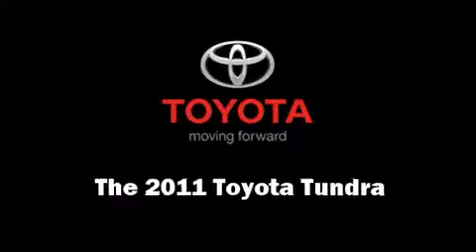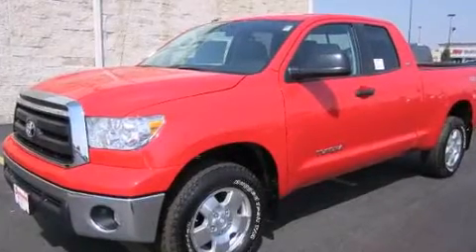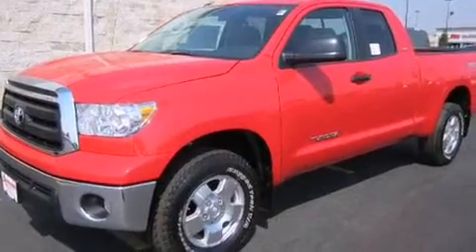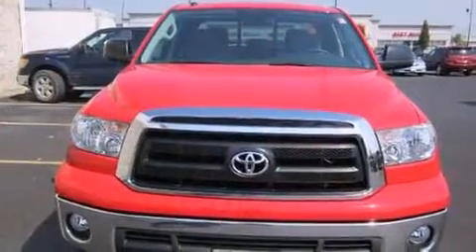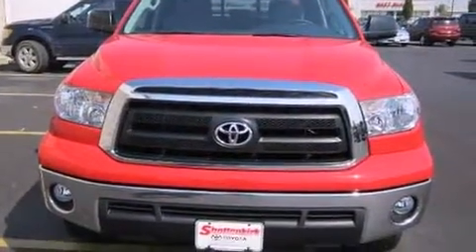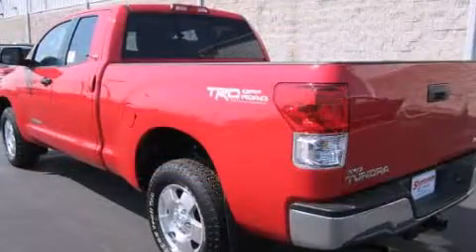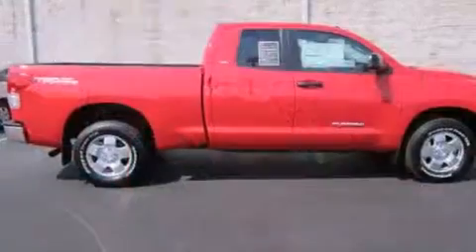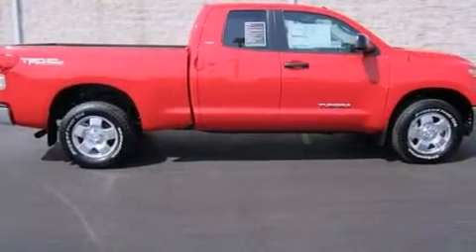2011 Toyota Tundra Grade in Quincy, IL 62305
Shottenkirk Toyota
5333 Broadway

Take command of the road in the 2011 Toyota Tundra. A 4.6 liter V-8 engine pairs with a sophisticated 6 speed automatic transmission, providing a smooth and predictable driving experience. Well tuned suspension and stability control deliver a spirited, yet composed, ride and drive Comfort and convenience were prioritized within, evidenced by amenities such as: front and rear reading lights, a tachometer, a rear step bumper, tilt steering wheel, skid plates, cruise control, and remote keyless entry. Side curtain airbags deploy in extreme circumstances, shielding you and your passengers from collision forces. We have a skilled and knowledgeable sales staff with many years of experience satisfying our customers needs. We'd be happy to answer any questions that you may have.